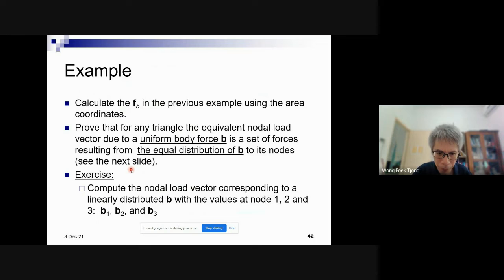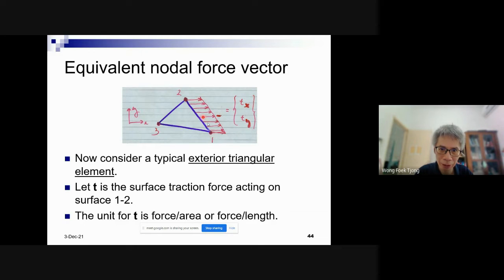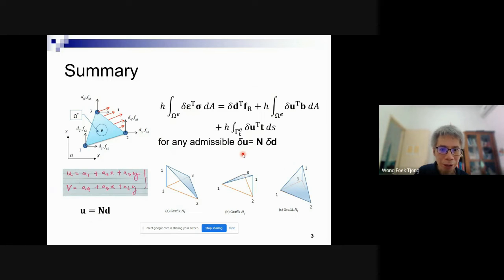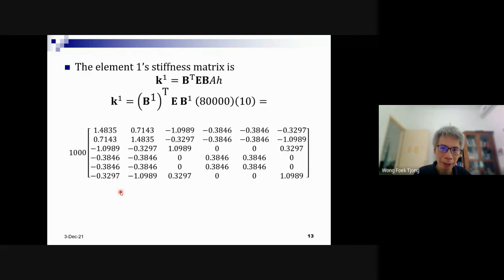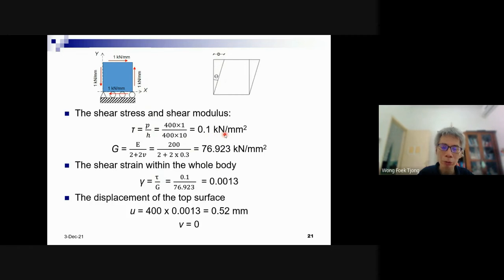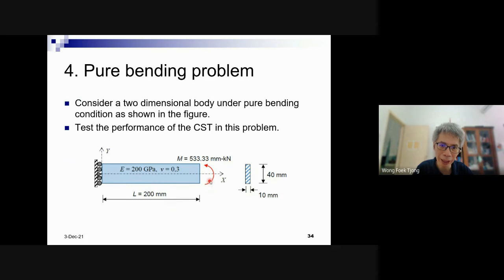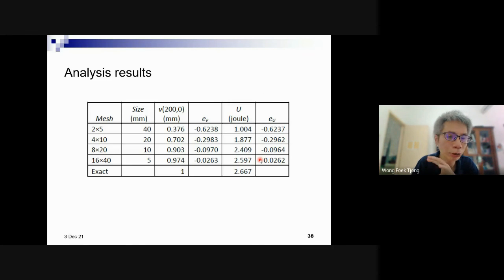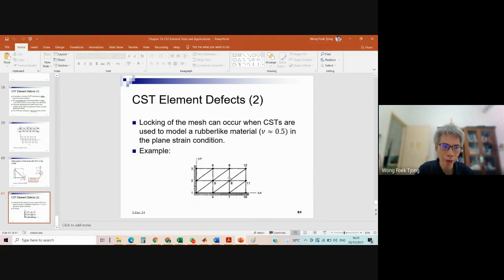Lecture 15 Applications of the CST Element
This video addresses a series of numerical tests and applications of the CST elements.